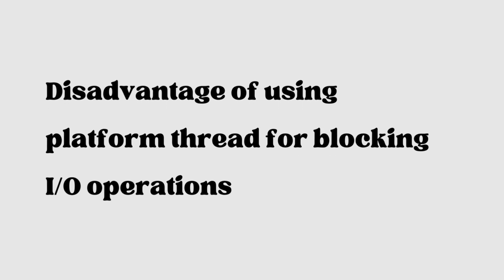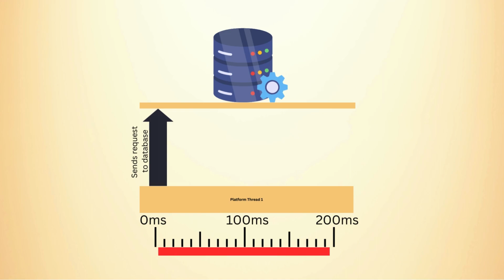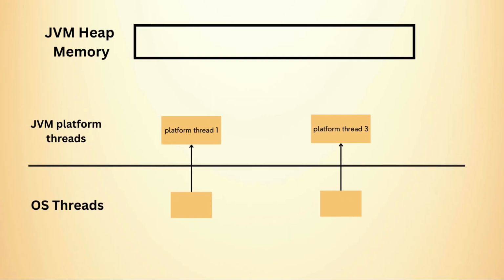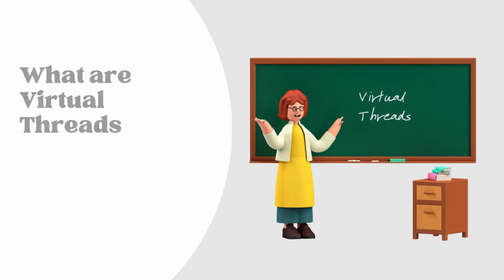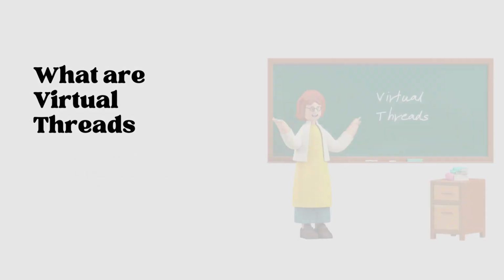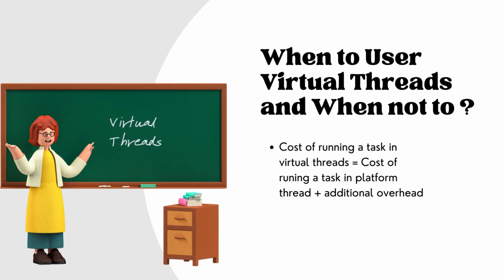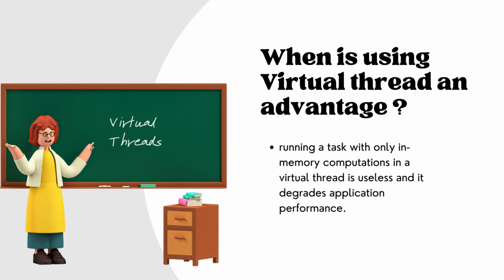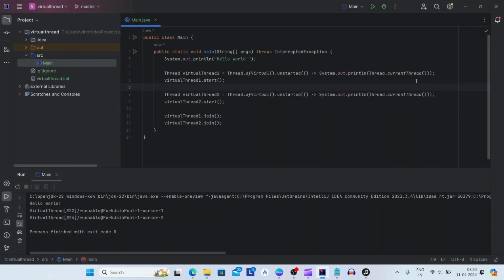Project loom: Java Virtual Threads Vs Platform Threads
In this video, we delve into the world of virtual threads in Java.
With the advent of Project Loom, virtual threads have become a hot topic in the Java community.

But what exactly are virtual threads, and how do they differ from traditional threads? Join us as we break down the concept of virtual threads in Java in a simple and understandable manner.

We'll explore their benefits, including improved scalability and resource utilization, and discuss how they are managed by the Java Virtual Machine (JVM).

Whether you're a seasoned Java developer or just starting out, this video will demystify virtual threads and help you harness their power in your applications. Don't miss out on this essential insight into the future of concurrent programming in Java!

0:00 - Intro
0:25 - Disadvantages of platform thread.
0:57 - How virtual threads are executed.
1:39 - What are virtual threads.
2:11 - When to use Virtual threads and when not to use.
2:48 - Creating and executing virtual threads.
3:01 - Working Example
3:35 - Outro

project loom, java concurrency,thread management,java virtual machine,